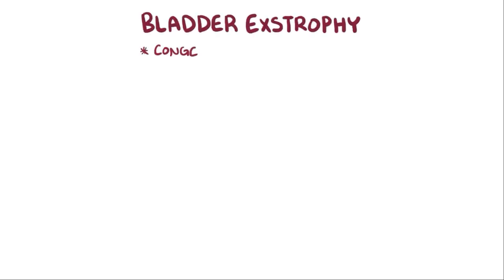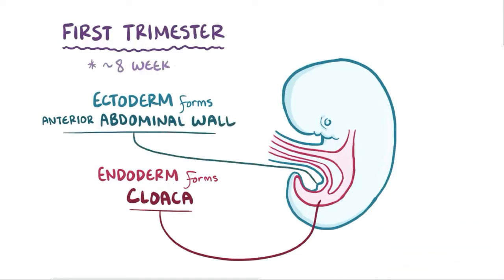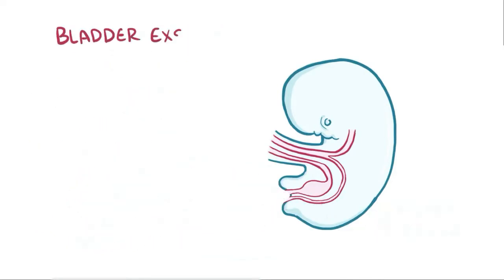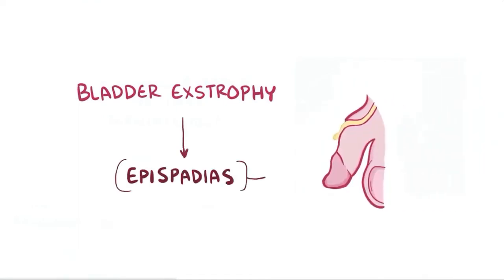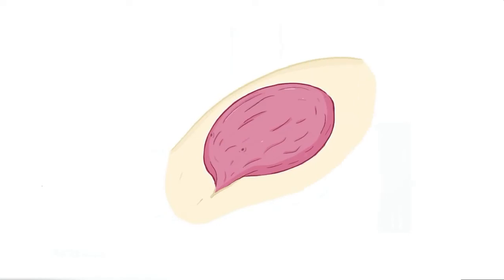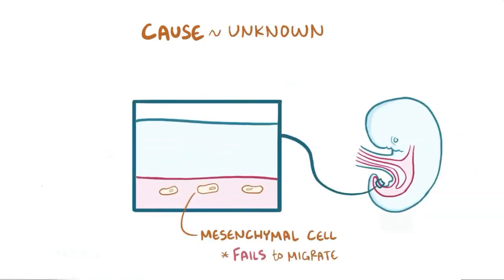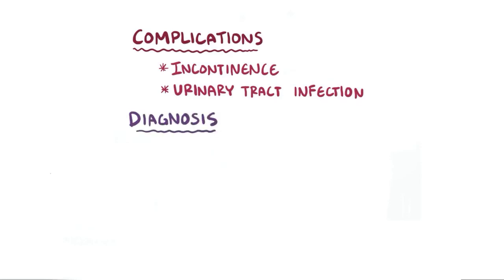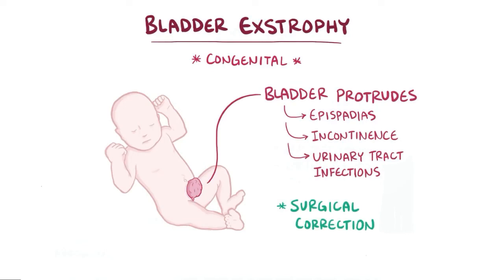Bladder exstrophy - causes, symptoms, diagnosis, treatment, pathology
What is bladder exstrophy? Bladder exstrophy's a congenital disorder where a baby's born with the inside of the bladder exposed to the outside world.